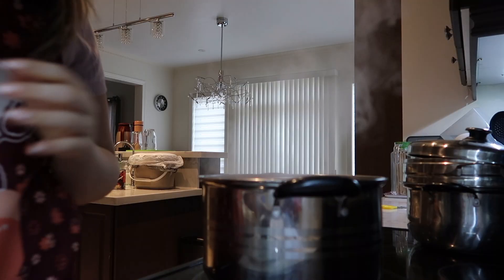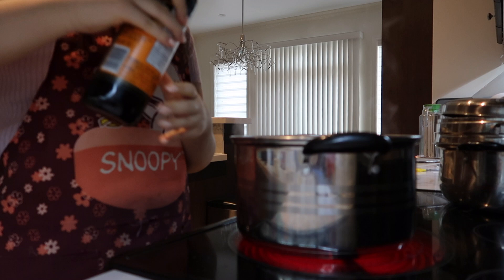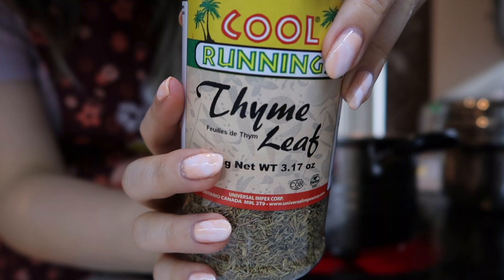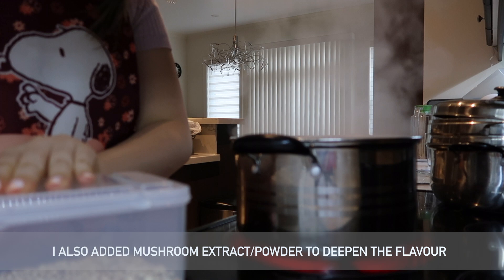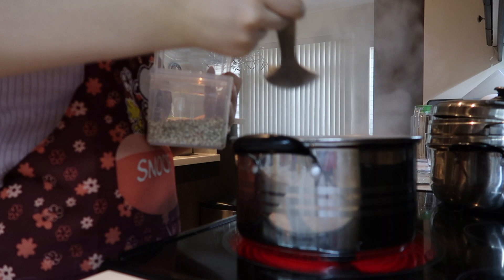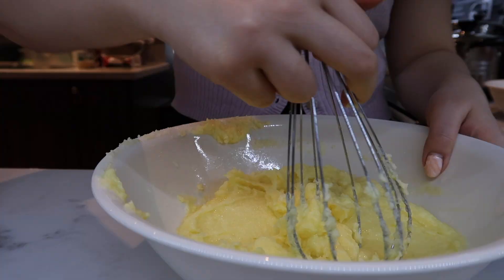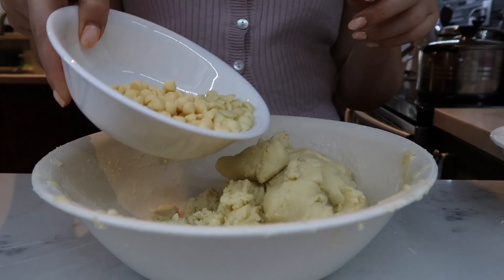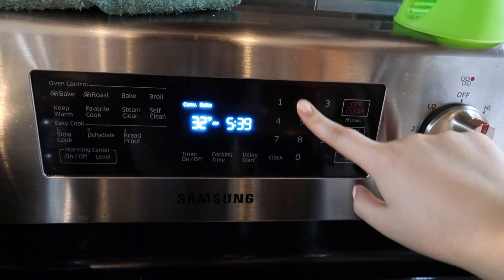My Food Diary: Beef Barley Soup & Lemon Cookies (Episode 1)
Hey everyone! I thought this would be a great series to start - My Food Diaries. I just wanted to document what I've been cooking up recently and share inspiration as to what you can make at home! I decided to not put any measurements in the video because I tend to not measure when I cook. This adds to the joy of finding a new/different flavour each time I make something new. (Also, who has the time to really measure everything?!)

Hope you can enjoy this (somewhat) relaxing video.